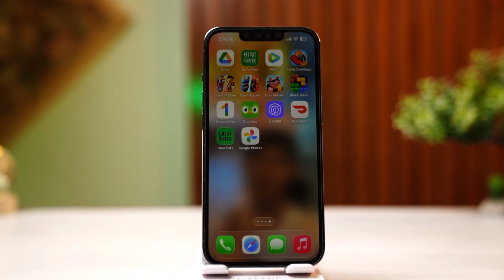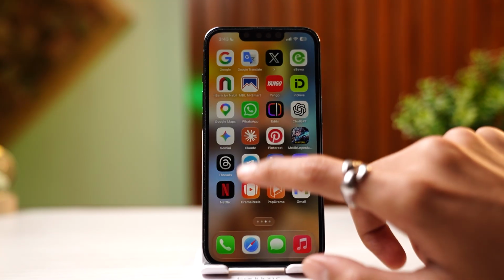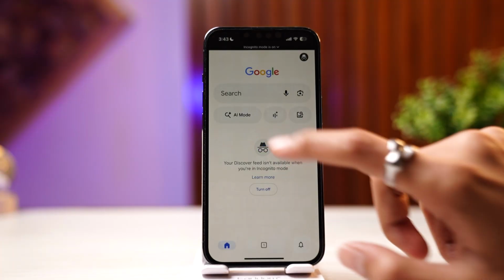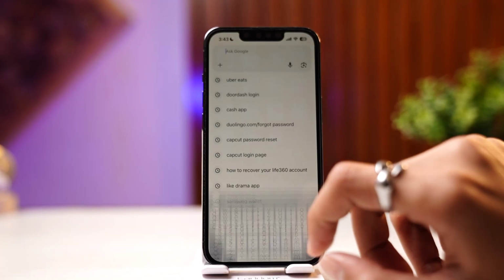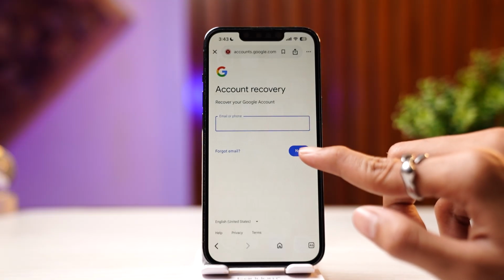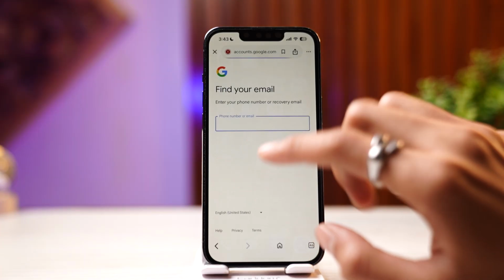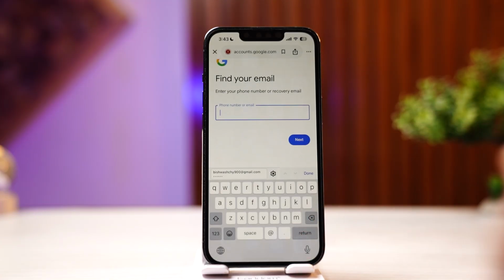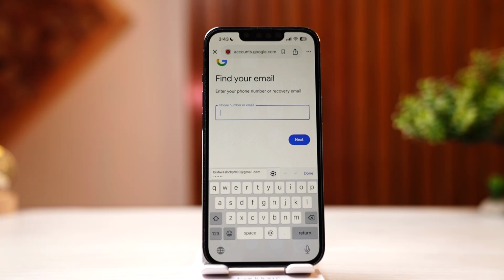How to Recover Google Photos Account | Restore Photos & Login Access Easily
In this video, you will learn how to recover your Google Photos account easily in a simple step-by-step guide. This tutorial will help you regain access if you forgot your password, lost your Google account access, or cannot view your photos and backups.
Since Google Photos is linked to your Google account, this guide also shows how to recover your account, restore photo backups, and fix login or syncing issues safely.
You’ll also learn how to troubleshoot common errors, reset your credentials, and secure your account after recovery.
By the end of this video, you’ll be able to access your Google Photos library again and restore your memories without confusion.